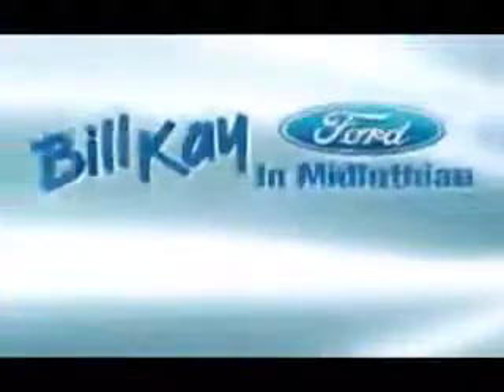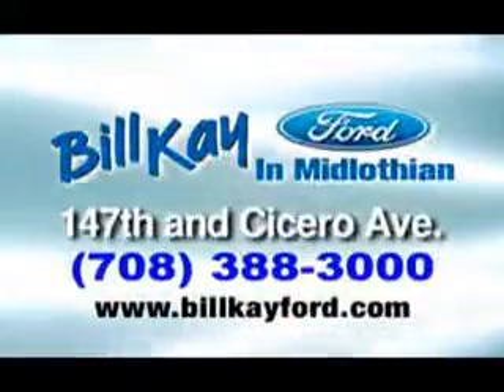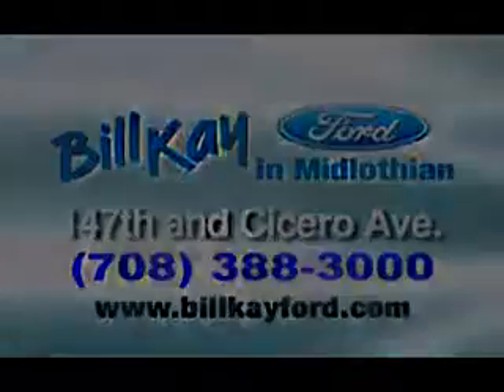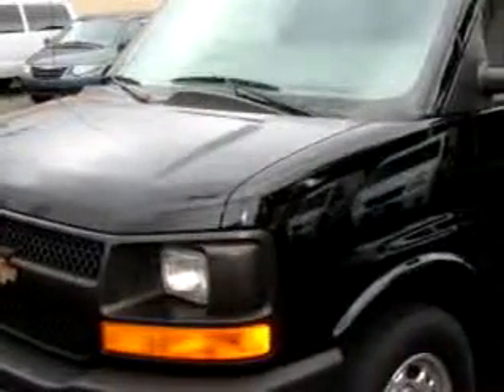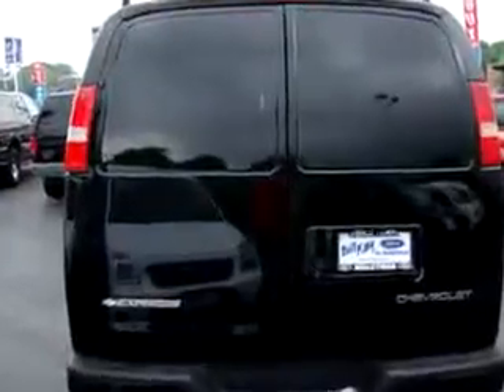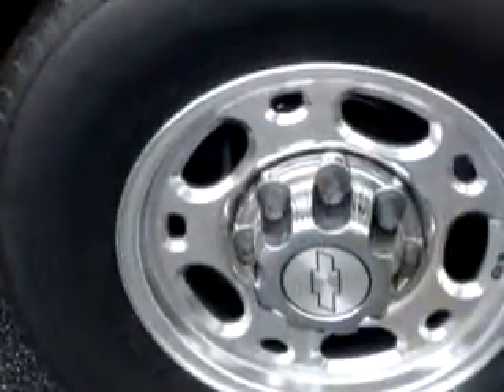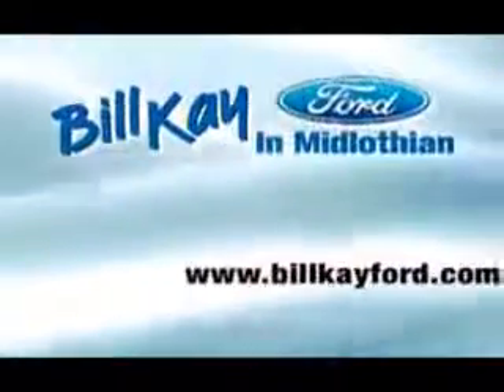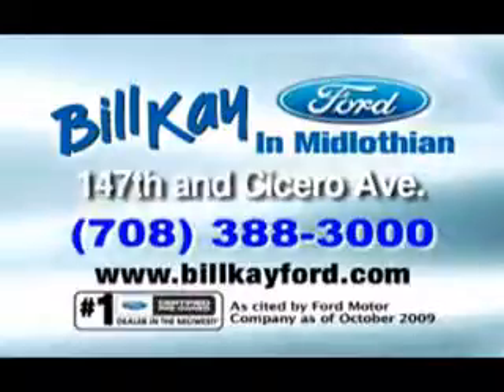SOLD - 2003 Chevrolet G3500 Cargo Bill Kay Ford Midlothian,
2003 Chevrolet G3500 Cargo- Bill Kay Ford knows you want more than just a car. You have a purpose for your vehicle. Imagine driving this Black 2003 Chevrolet G3500 Cargo, equipped with an 8 Cyl. engine and an automatic transmission with 188,262 miles. Enjoy this utility van with features like Tilt Steering Wheel, Cruise Control, AM/FM Radio, Air Conditioning, Driver's Front Airbag, Passenger's Front Airbag, Front Bucket Seats, and much more. Get where you need to go, enjoy the drive, and have peace of mind in this 2003 Chevrolet G3500 Cargo. See us at Bill Kay Ford today!

Miles- 188,262

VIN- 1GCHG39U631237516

14633 S Cicero Ave

Midlothian, Illinois 60445